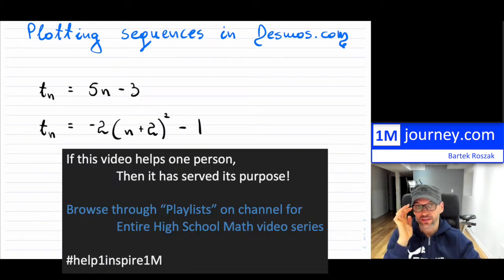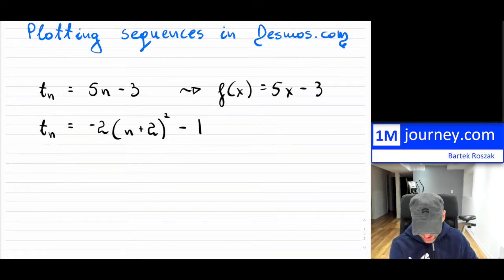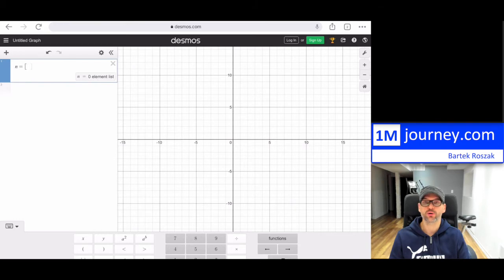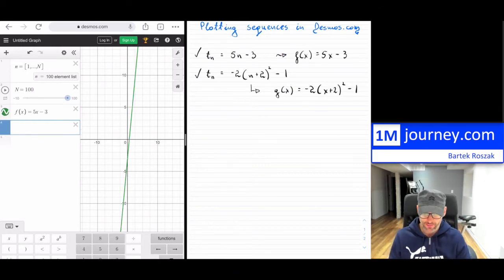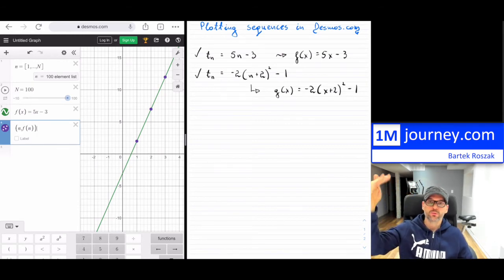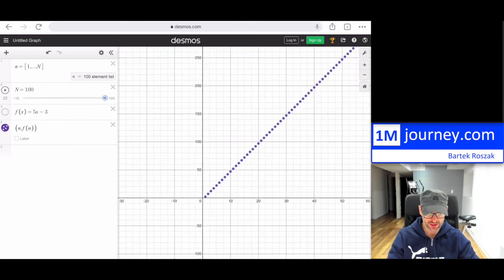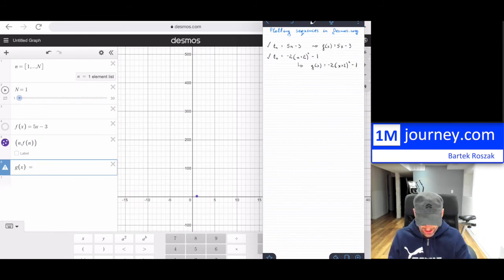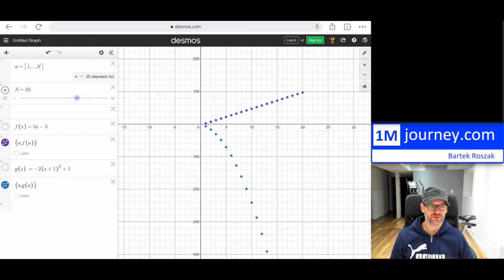How to plot a sequence or discrete function on Desmos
Did you ever want to plot a sequence of numbers or a discrete function in Desmos? Here is a quick way to do it.